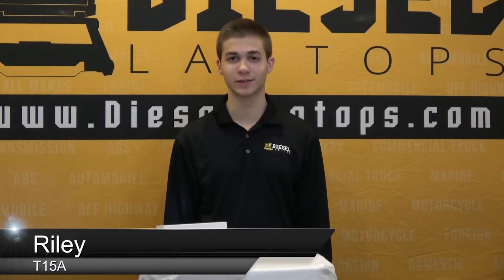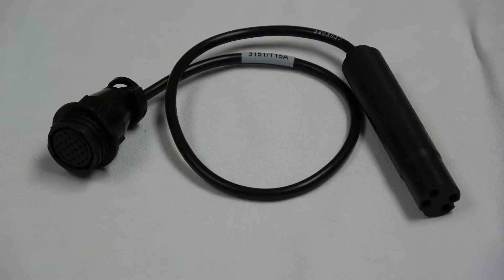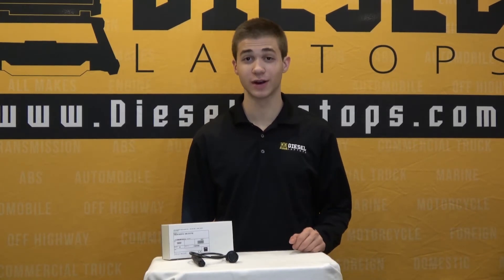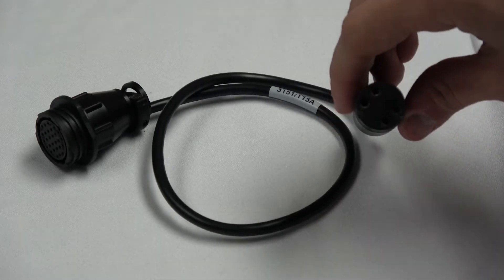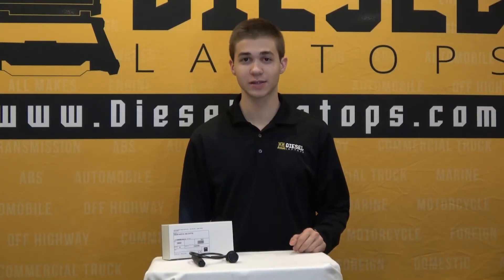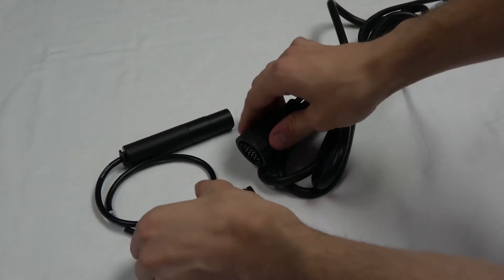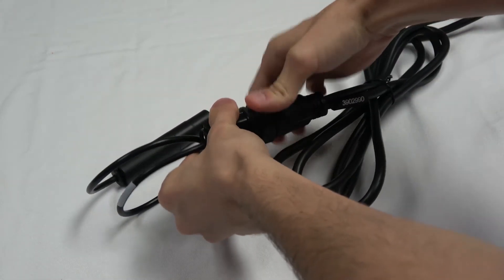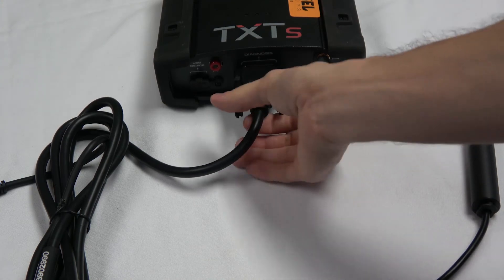TEXA Truck T15A Haldex EB+ Trailer Connector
Haldex has now come out with a third generation EBS (EB+) model. Along with the advancements made in the new generation of EBS there is also a new connector cable you will need to connect and communicate with your trailers. This cable allows you to connect directly to your third generation EB+ Haldex EBS and gives you the full dealer functions.